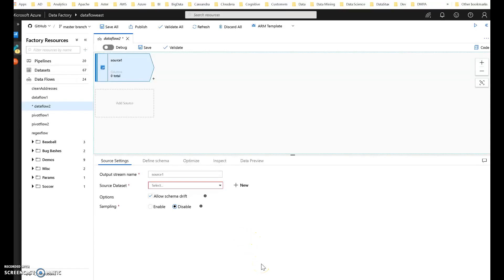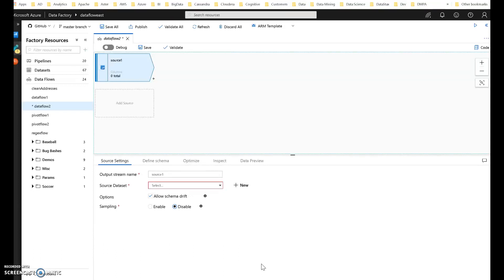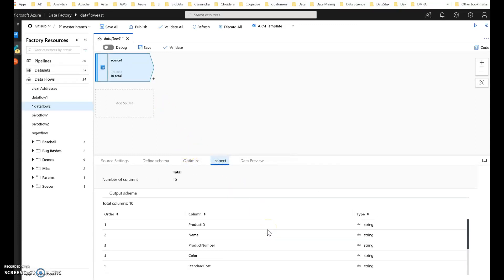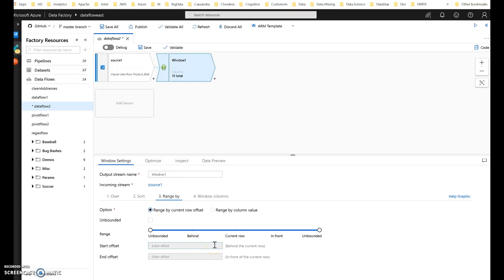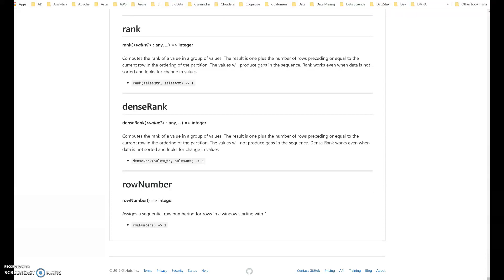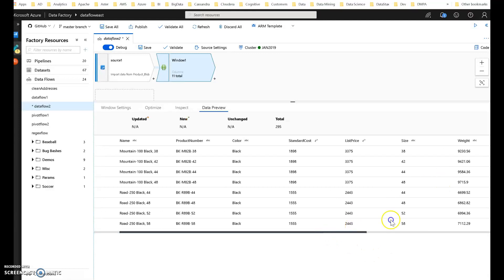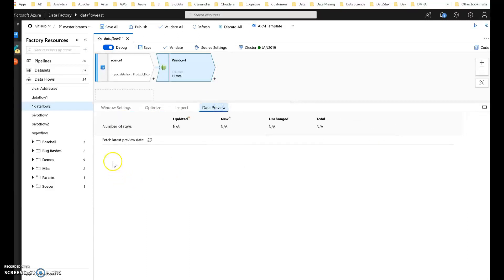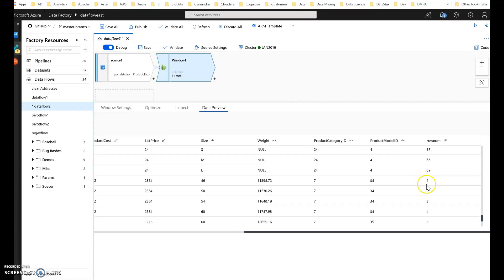Microsoft Azure Data Factory Data Flows: Window Functions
Microsoft Azure DataFactory Data Flow (Preview) Window Transformation and Window functions.